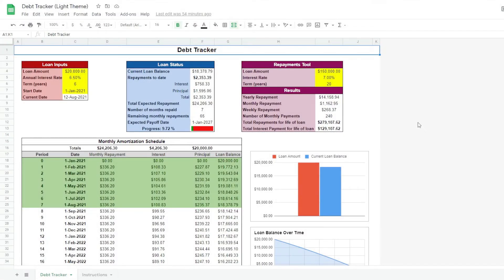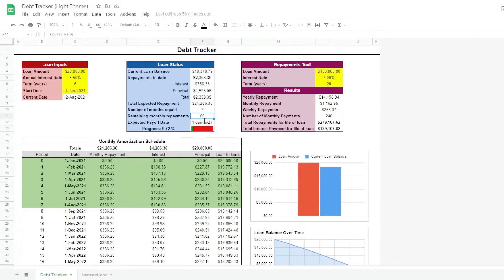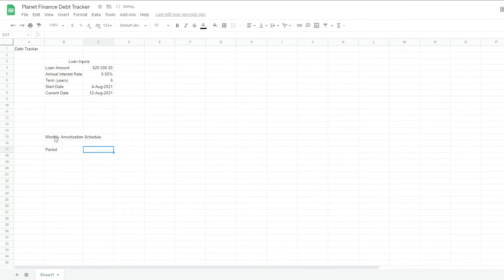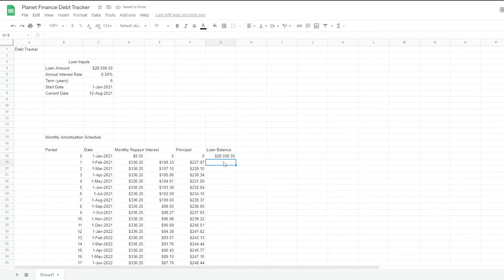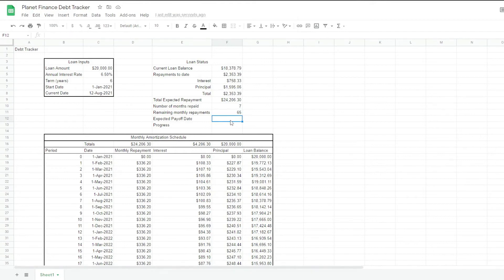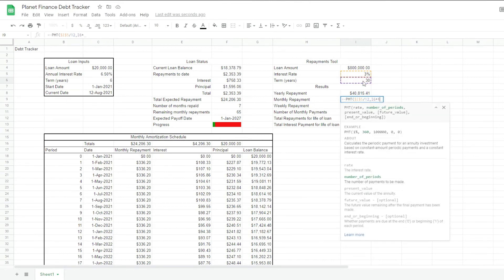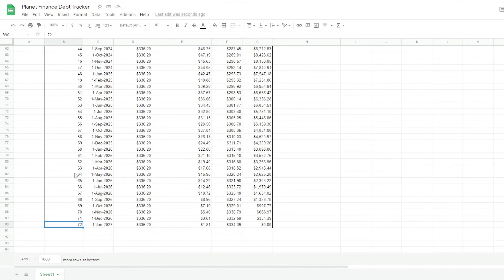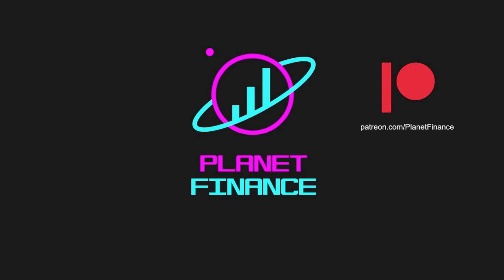How To Track Your Debt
Automatic Debt Tracker that creates an amortisation schedule for your loan repayments. Created using Google Sheets! Access this ready-to-use tool

This is a demonstration and tutorial video of the Planet Finance Debt Tracker. With this tracker you will be able to understand how debt repayments are separated by interest and principal in most loans. You will be able to study the versatile amortisation schedule to see the progress of your loan. Play with the Repayments Tool to figure out the repayments you can afford based on the size, interest rate and term of a loan. The tutorial explains how to build this automatic tracker from scratch.

As always, please let us know if you have any questions or feedback. This is always appreciated and we will try our best to answer as soon as possible.

Cheers,
PF

🔹Formulas:
(Replace ◀ & ► with angled brackets).

🔹Current Date:
=TODAY()

🔹Amortisation Table (Period 1 row):
=DATE(Year(C18),MONTH(C18)+1,Day(C18))
=-PMT($C$5/12,$C$6*12,$C$4,0)
=-IFERROR(IPMT($C$5/12,B19,$C$6*12,$C$4),"")
=D19-E19
=SUM(-F19,G18)

🔹Totals:
=IFERROR(SUMIF(D18:D90,"◀►N/A"),"")
=IFERROR(SUMIF(E18:E90,"◀►N/A"),"")
=IFERROR(SUMIF(F18:F90,"◀►N/A"),"")

🔹Loan Status:
=PV($C$5/12,(($C$6*12)-$F$10),-$D$19,0)
=$D$19*$F$10
=$E$19*$F$10
=$F$19*$F$10
=$D$19*$F$10
=D16
=DATEDIF(C7,C8,"m")
=(C6*12)-F10
=EDATE(EOMONTH(TODAY(),-1)+1,F11)
=SPARKLINE(F8:F9,{"charttype","bar";"color1", "green";"color2", "red";"max",SUM(F8:F9)})

🔹Repayments Tool Results:
=-PMT($I$5,$I$6,$I$4)
=-PMT($I$5/12,$I$6*12,$I$4)
=I9*12/52
=I12/I9
=$I$9*($I$6*12)
=$I$12-$I$4

🔹Conditional Formatting Custom Formula:
=$C18◀TODAY()

🚩Chapters:
00:00 Demo
02:12 Tutorial